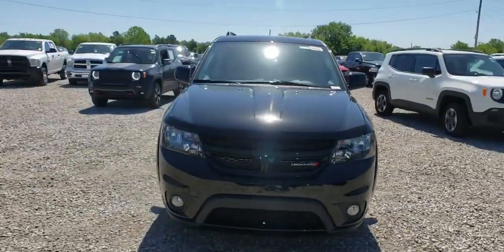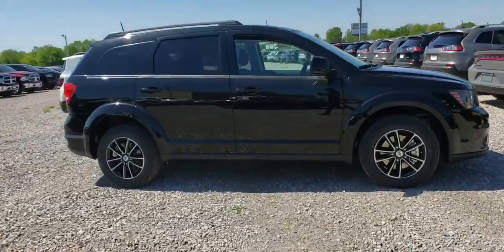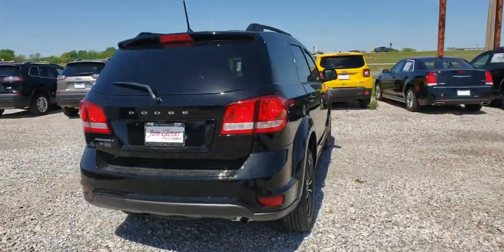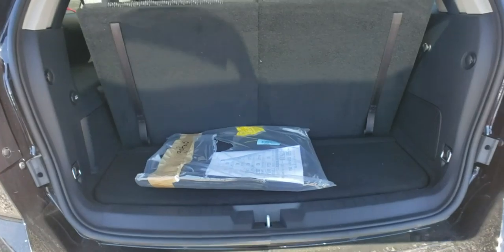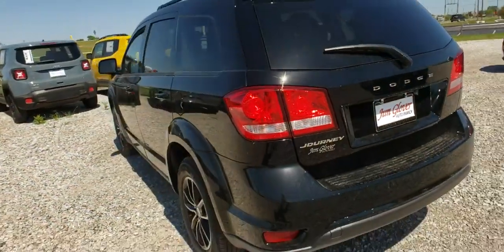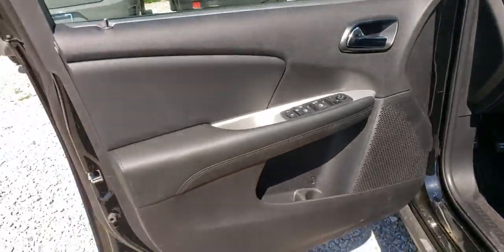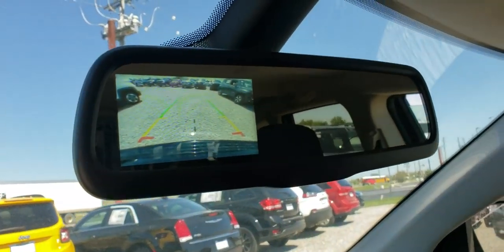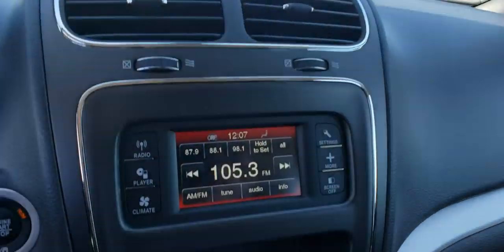2019 Dodge Journey Tulsa, Broken Arrow, Bixby, Claremore, Owasso, OK DT3343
Pitch Black Clearcoat N 2019 Dodge Journey available in Owasso, Oklahoma at Jim Glover Chrysler Dodge Jeep RAM Fiat. Servicing the Tulsa, Broken Arrow, Bixby, Claremore, OK area.